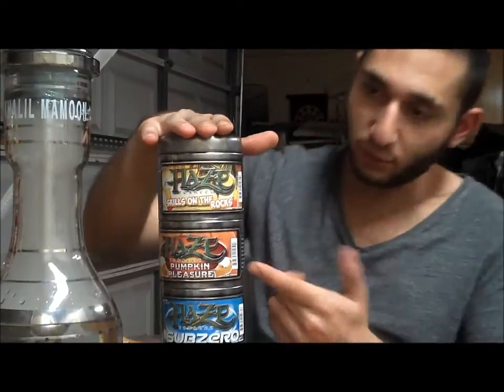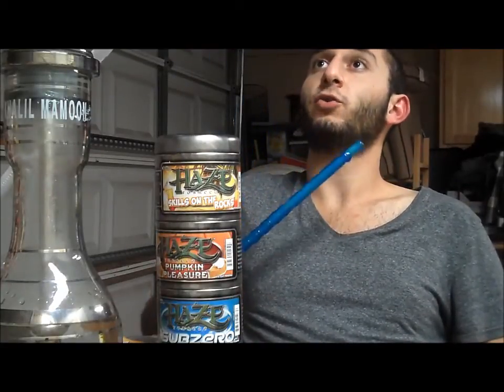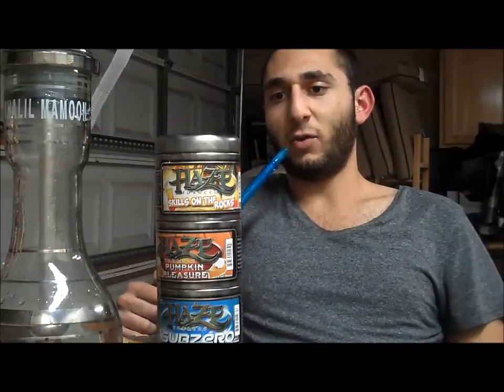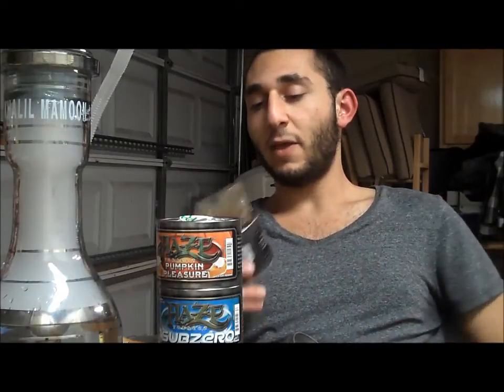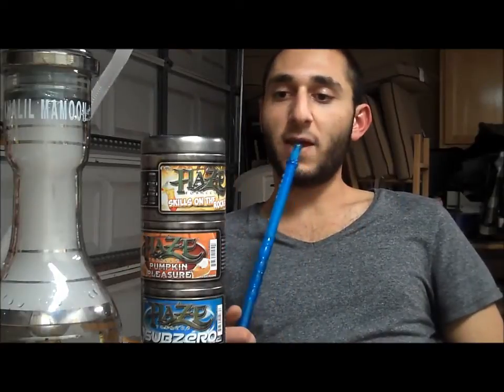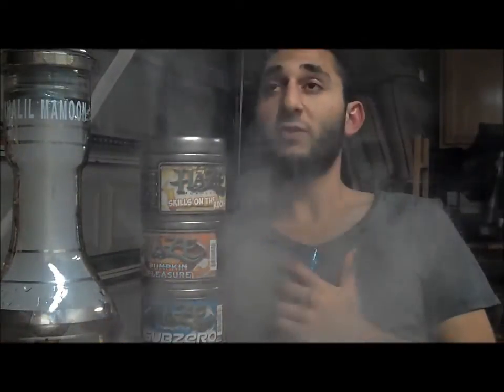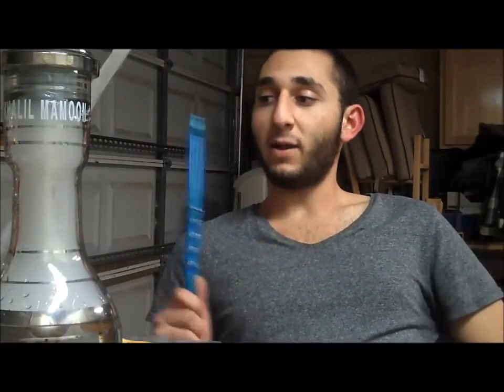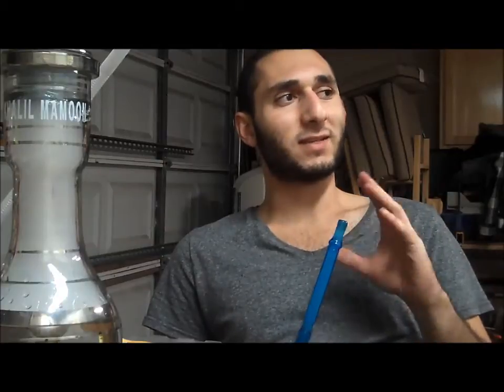Haze- Skills on the Rocks Review